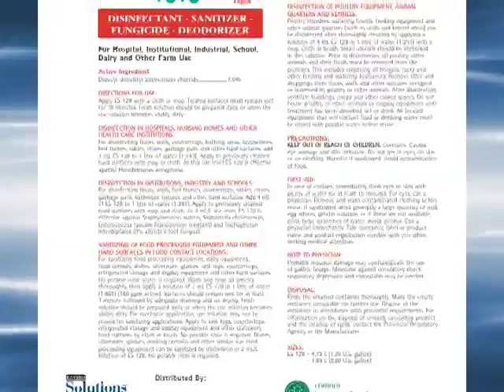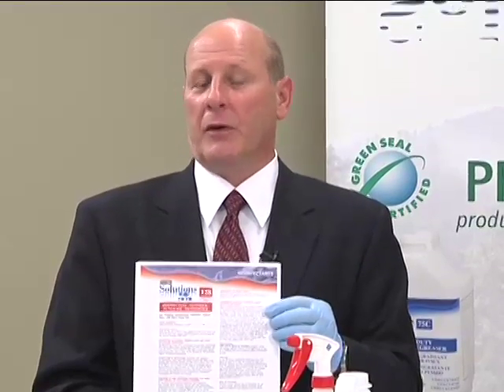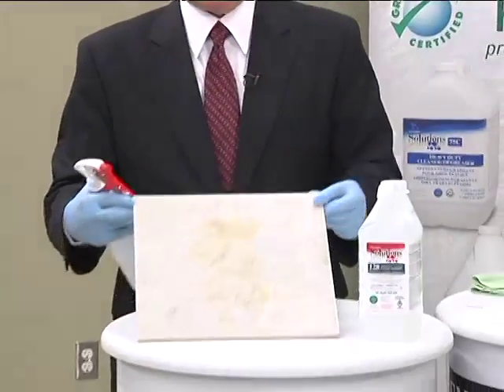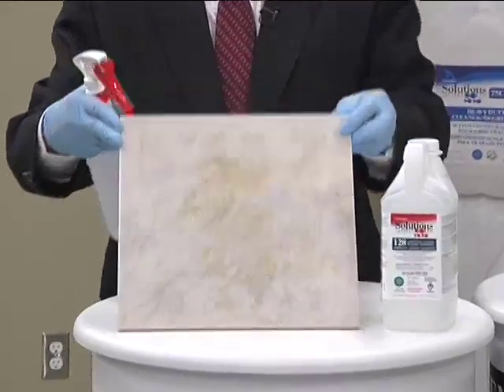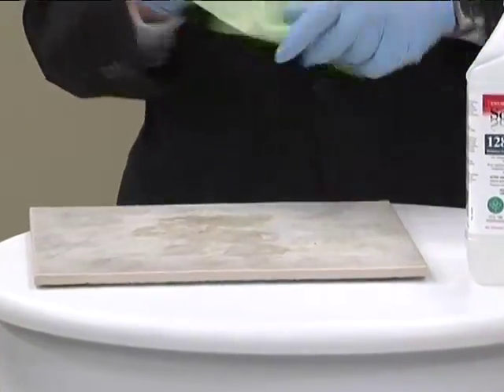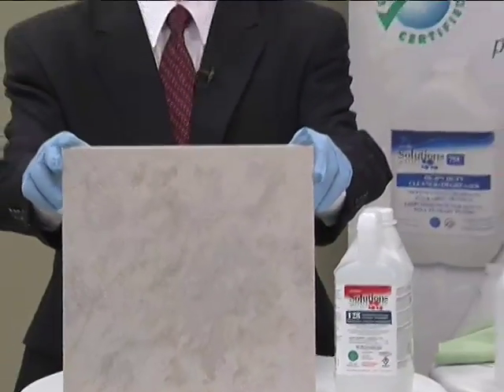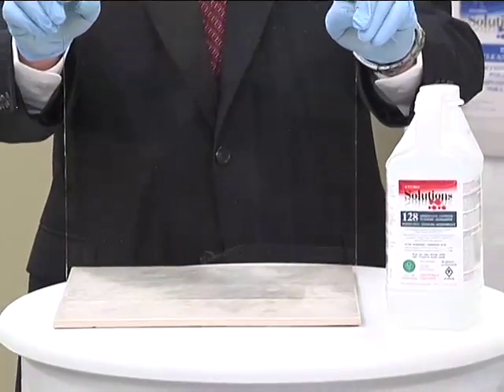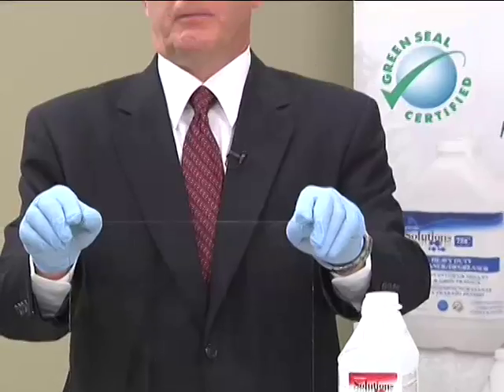ES128 Disinfectant, Sanitizer, Fungicide, Deodorizer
Certified Green in Canada by Eco Logo CCD-166. Neutral range pH. Consult Product Info Sheet and MSDS for instructions, kill claims, dilutions, safety and disposal requirements. Dilutions range from approximately 1:128 to 1:256 for disinfection, and 1:500 for Food Grade sanitizing. Kill claims include Staphylicoccus aureus, Salmonella choleraesuis, Enterococcus faecalis (Vancomycin resistant) and Triachophyton interdigitales.